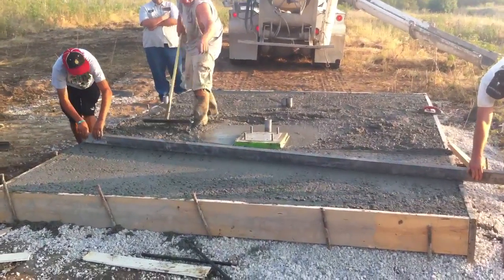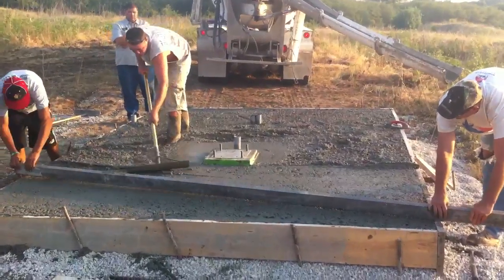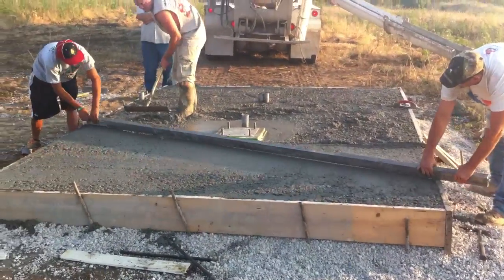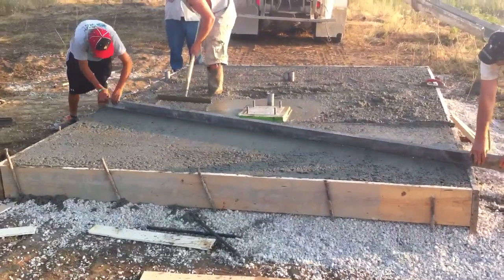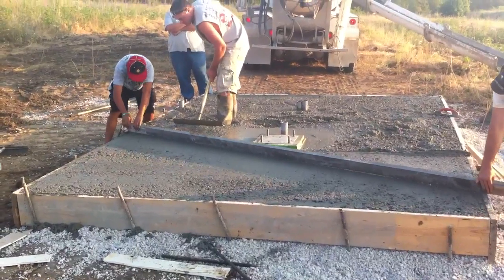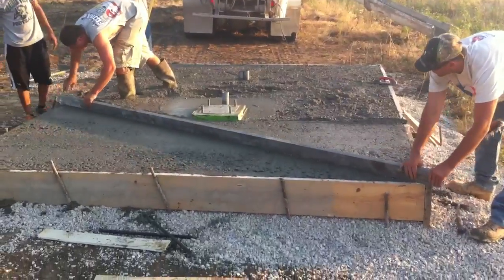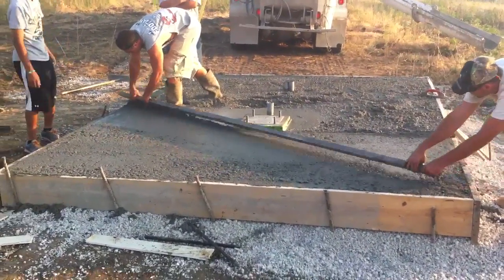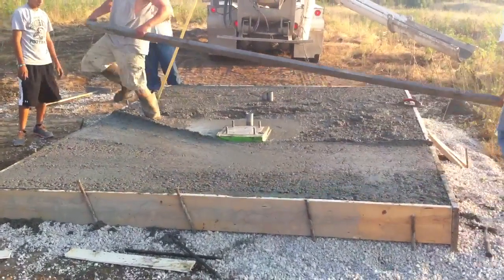Final pour prepping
The final pour prepping begins. 12" thick slab in spots! 3.5 yards of concrete in a small 10x14 footprint = deep